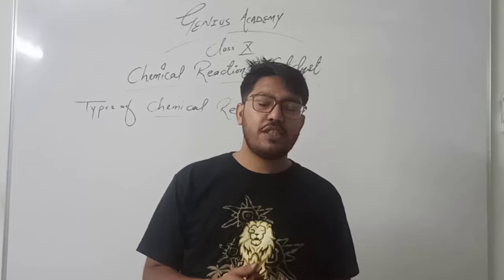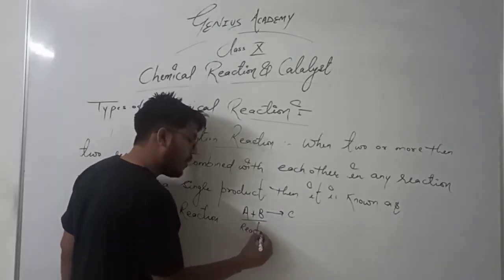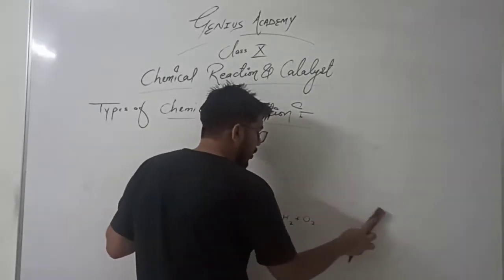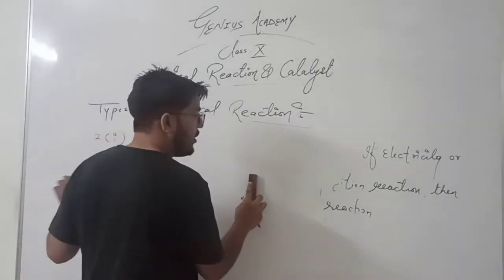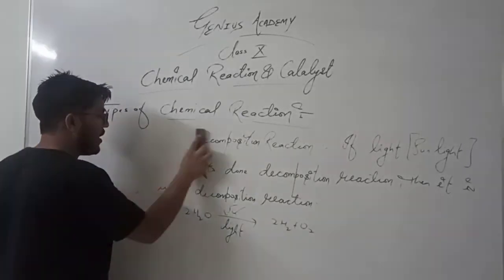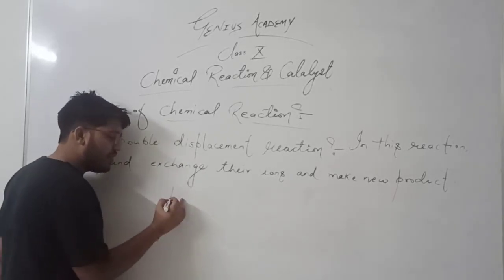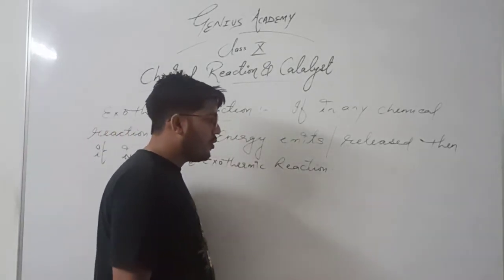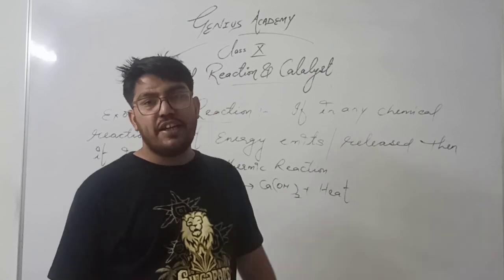Chemical Reaction and Catalyst Part- 2, For Class 10th(English Medium)||Genius Academy Alwar